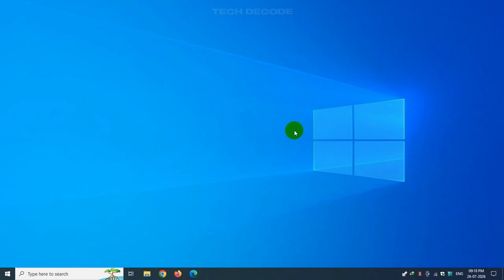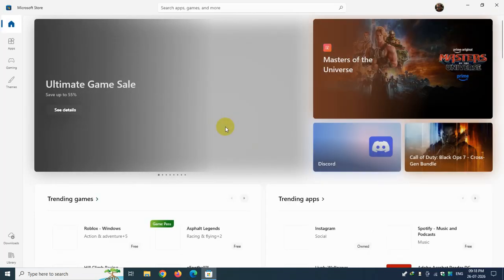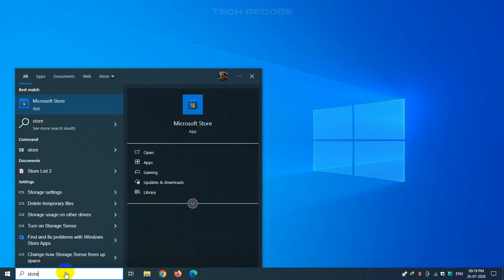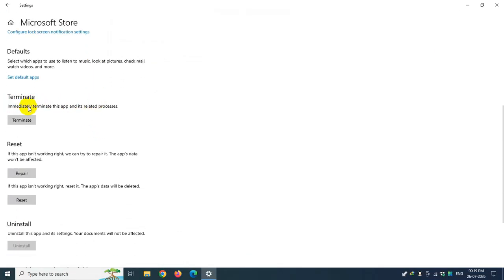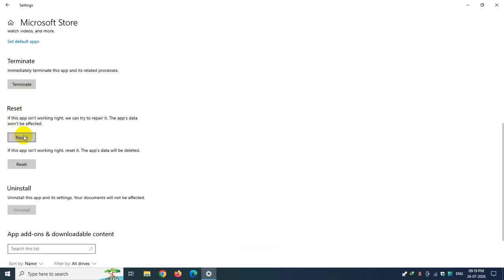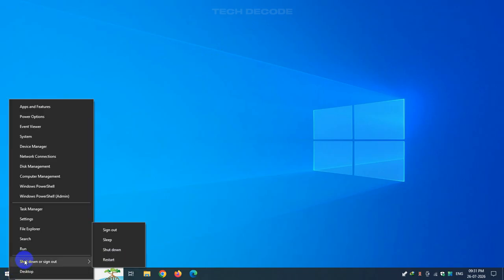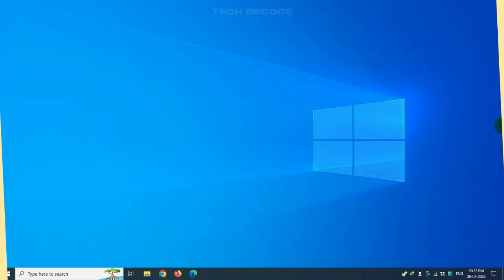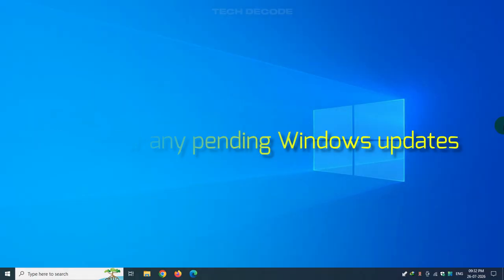Fix Error Code 0x8007003B Something Went Wrong on Microsoft Store & Xbox App in Windows 11/10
Are you getting Error Code 0x8007003B with the message "Something Went Wrong" while using the Microsoft Store or Xbox App on Windows 11 or Windows 10? In this video, I've shown several easy and effective methods to fix this issue so you can download, install, and update your apps without any problems.